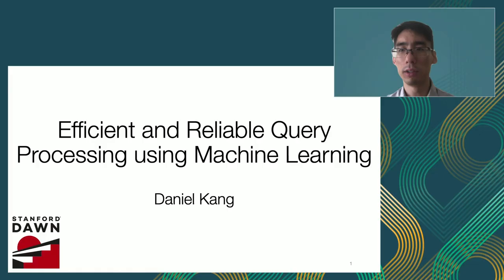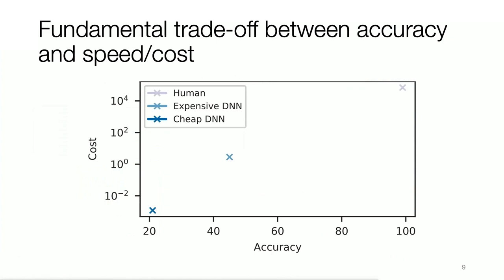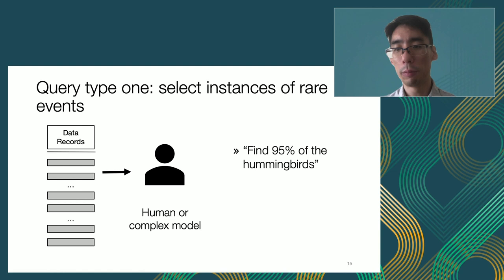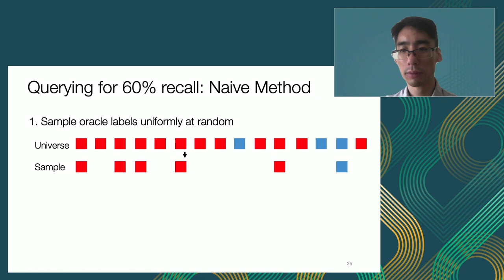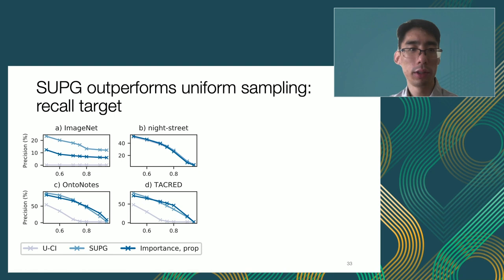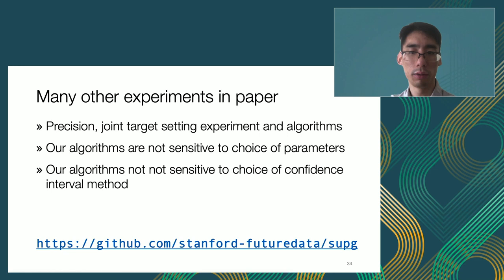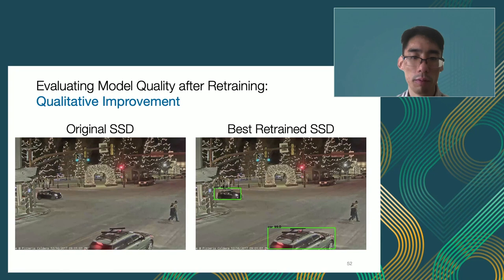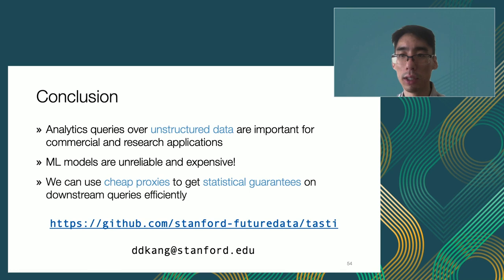Efficient Query Processing Using Machine Learning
Given the rise of deep neural networks (DNNs), unstructured data is becoming increasingly feasible to query by using these DNNs to extract structured data from this unstructured data. For example, an object detection DNN can extract object types and positions from images and BERT DNNs can extract relations from text. Unfortunately, these DNNs can be extremely expensive for many applications, costing up to hundreds of thousands of dollars for naive methods of analysis.

In this talk, I’ll describe the TASTI system from the Stanford DAWN lab, which we have developed to reduce the cost of queries over unstructured data. We’ll first describe how to use proxy scores, which are cheap approximations of expensive DNNs, to accelerate a range of queries (including aggregation, selection, and limit queries, which we explored in the BlazeIt and SUPG systems). We’ll then describe how to generate these scores by clustering unstructured data records in a theoretical principled manner. Combined, our techniques can accelerate queries over unstructured data over 100x compared to naive methods of executing queries.

We’ll also describe our ongoing work to apply TASTI to real world applications, including ecological analysis in collaboration with Stanford biologists and detecting wildfires.

This work is based on four publications at VLDB (BlazeIt, SUPG, Smol, TASTI) joint with Professors Peter Bailis and Matei Zaharia. Our code is open-sourced.